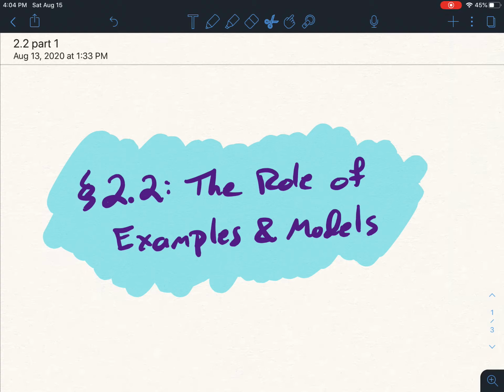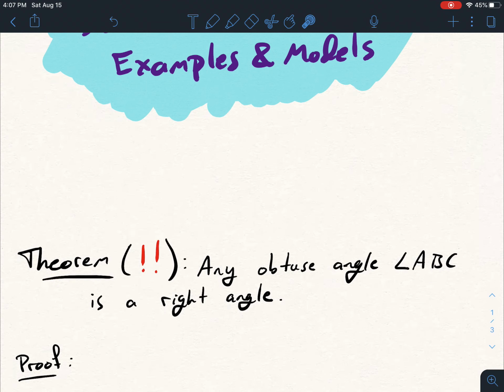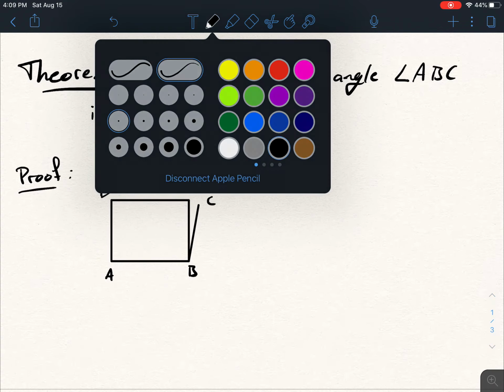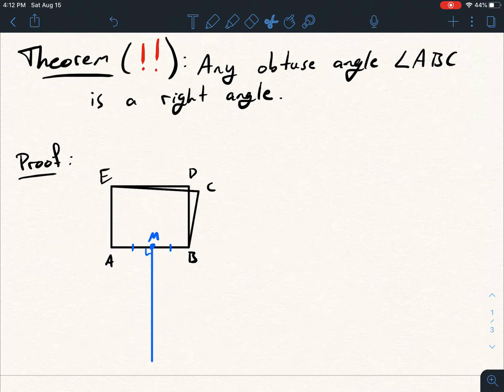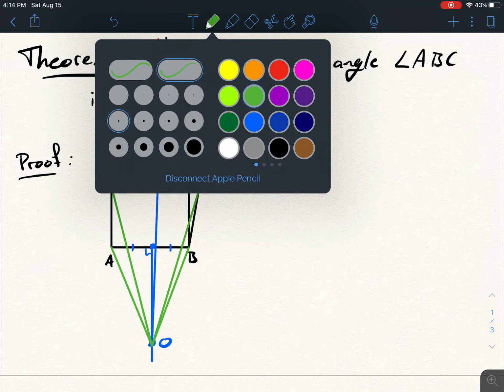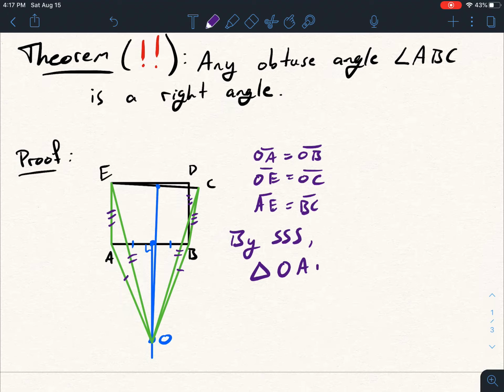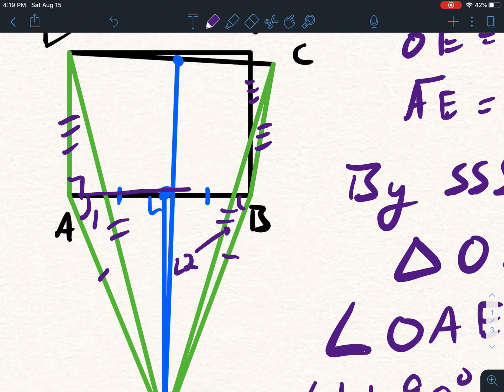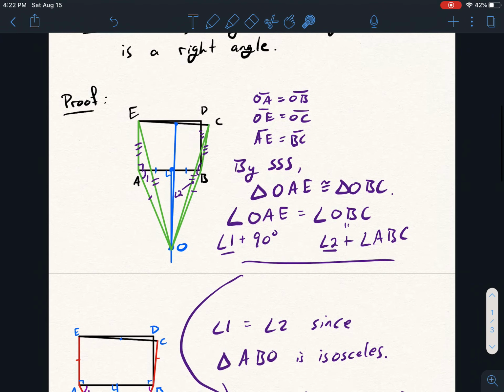The Role of Examples and Models (1/2)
Let's start this section off with a proof that all obtuse angles are in fact right angles. You might be skeptical, but good luck finding anything wrong with the proof :)

But for real though, after watching this video, try finding the error in the proof! It's a pretty fun, if not mildly infuriating exercise. Try working through the proof on your own. My best recommendation? Try using Geogebra to construct your own diagram for this proof.